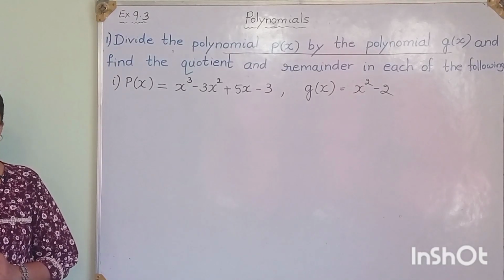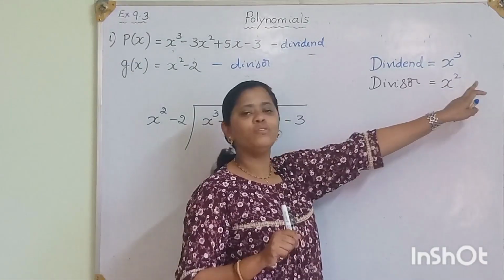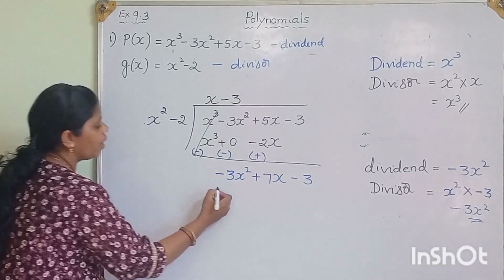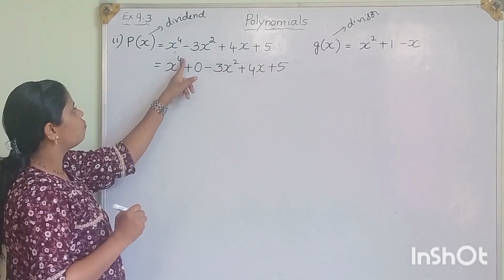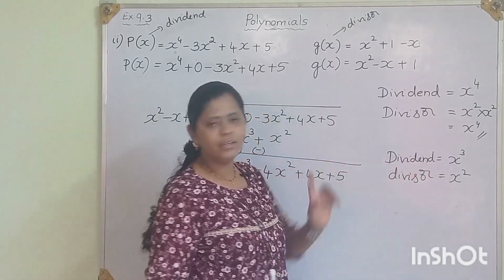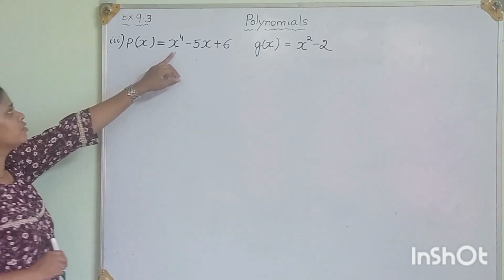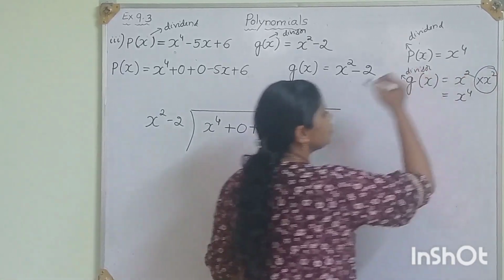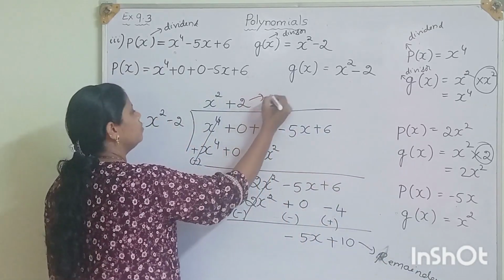Class-10 NCERT Syllabus, POLYNOMIALS Ex:9.3 (1st Main Questions 1 to 3)